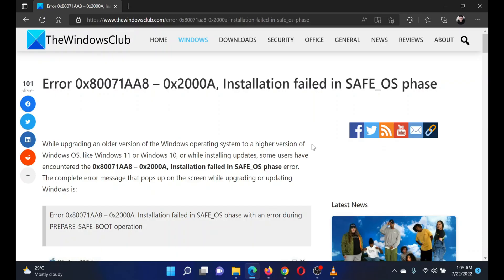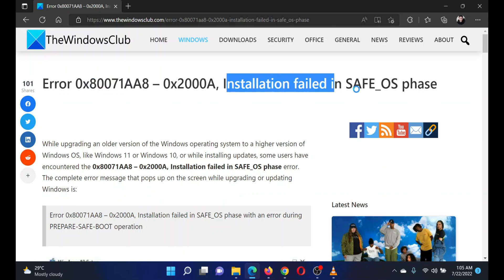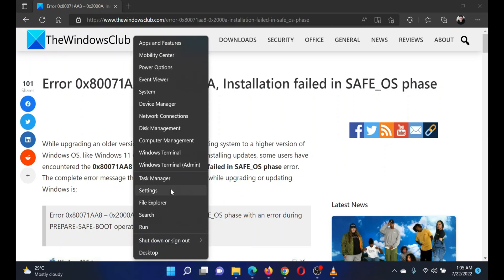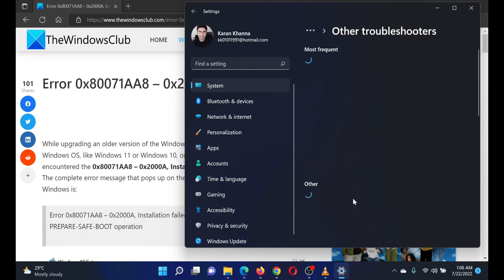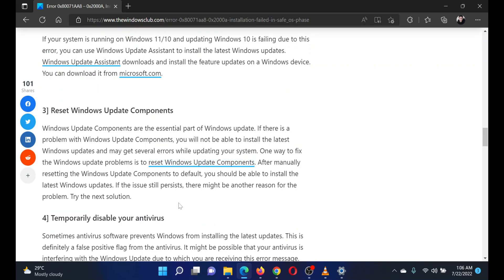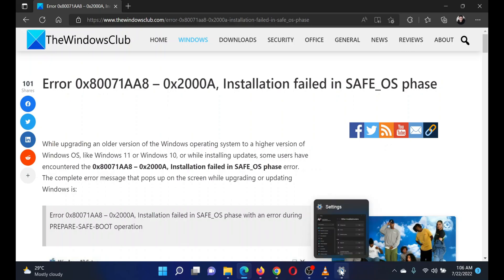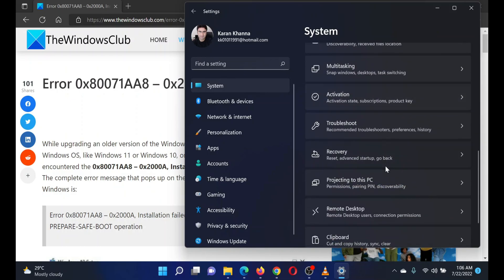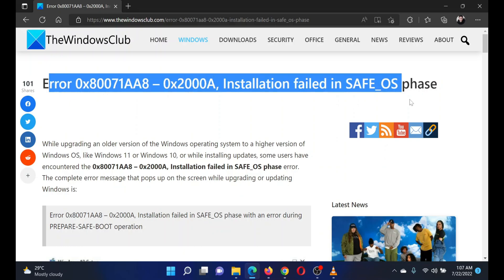Error 0x80071AA8 – 0x2000A, Installation failed in SAFE_OS phase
While upgrading an older version of the Windows operating system to a higher version of Windows OS, like Windows 11 or Windows 10, or while installing updates, some users have encountered the 0x80071AA8 – 0x2000A, Installation failed in SAFE_OS phase error.

If you receive this error while upgrading to the higher version of Windows, one possible cause of this issue is you are installing Windows OS on a different hard disk, say an SSD but your user profile is on a different hard disk, say an HDD. Apart from this, there are other causes too that can trigger this error. In this article, we will see some solutions to fix the error “0x80071AA8 – 0x2000A, Installation failed in SAFE_OS phase” on Windows PC.

Here are a few fixes and suggestions:

1] Run Windows Update Troubleshooter

2] Reset Windows Update Components

3] Temporarily disable your antivirus

4] Update Windows using Windows 10 Update Assistant

5] Change your BIOS mode from Legacy to UEFI

6] Create a new user account

7] Clean install Windows

Timecodes:
0:00 Intro
0:41 Windows Update troubleshooter
1:06 Reset Windows update components
1:14 Disable anto-virus program
1:23 Reinstall Windows